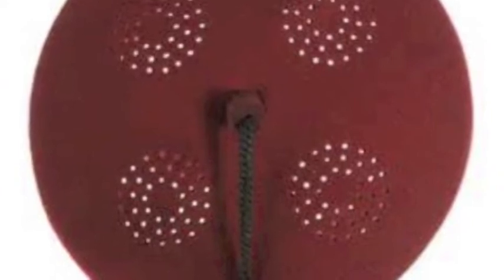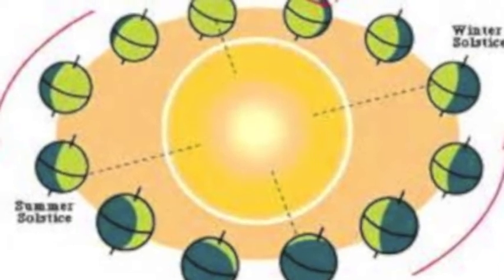MOORISH-SECRETS OF THE FEZ-UNIVERSAL LAW (PART 3)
The secret and symbolic significance of the Fez. A look into the hidden meaning of this ancient symbol worn by Moors, Moslems and Masons alike.